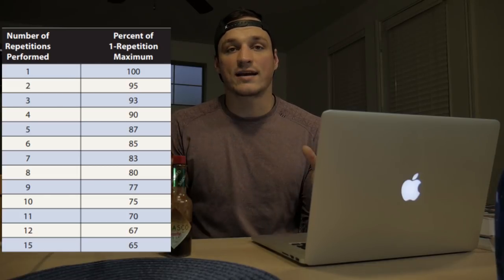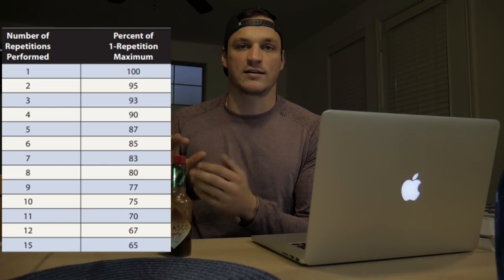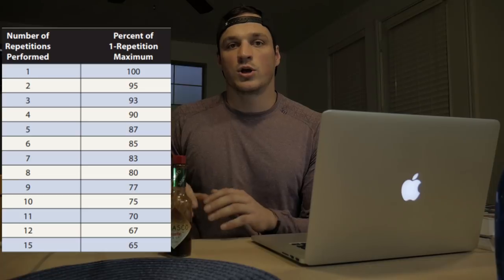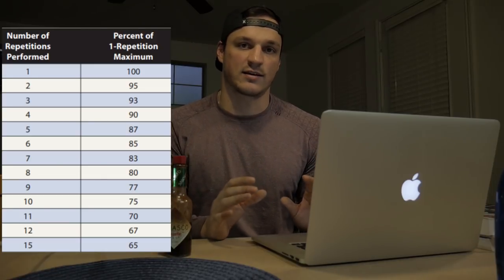Program Breakdown | Cal Strength 10 Rep Squats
Learn how Cal Strength programs high-rep squats.